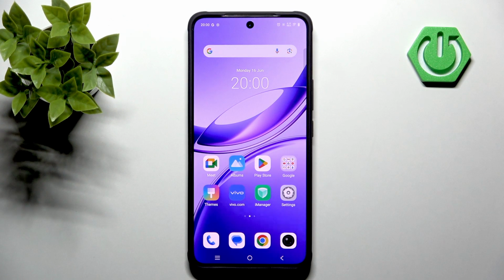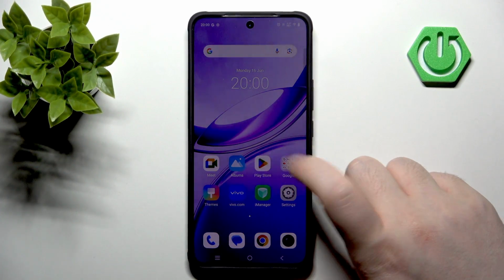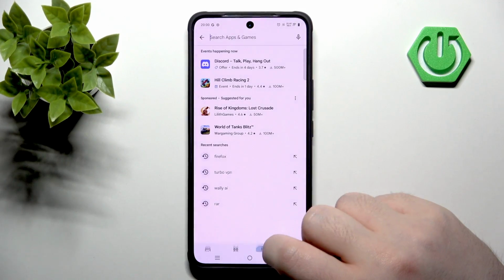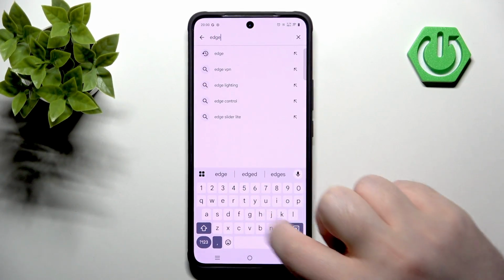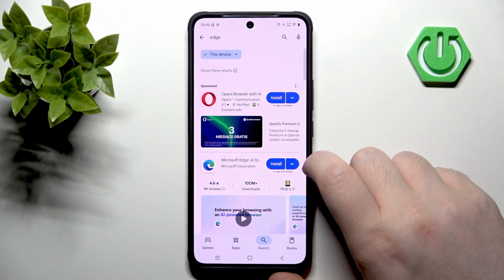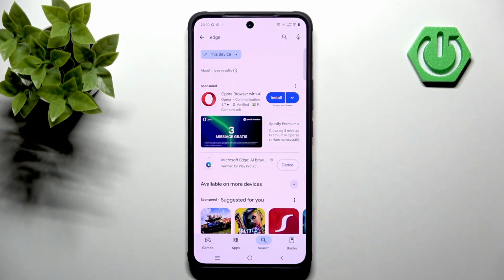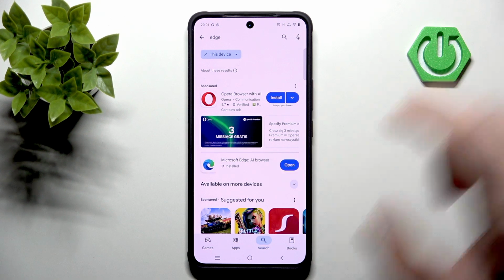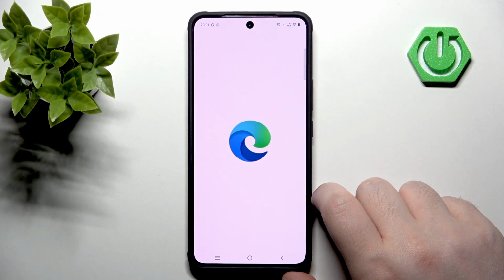VIVO iQOO Z10 – How to Install Microsoft Edge Browser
Want to use Microsoft Edge on your VIVO iQOO Z10? In this video, we show you step by step how to download and install the Microsoft Edge browser directly from the Google Play Store on your VIVO iQOO Z10 smartphone. Learn how to search for Edge, install it, open the app, and set it as your default browser if you wish. We also cover the initial setup, including privacy and date confirmation, so you can start browsing right away. This guide is perfect for anyone looking to add Microsoft Edge to their VIVO iQOO Z10 for a faster and more secure browsing experience.

How to install Microsoft Edge browser on VIVO iQOO Z10?
How to set Microsoft Edge as default browser on VIVO iQOO Z10?
Where to find Microsoft Edge in Google Play Store on VIVO iQOO Z10?

0:00 Introduction
0:08 Open Google Play Store
0:12 Search for Microsoft Edge
0:19 Install Microsoft Edge
0:45 Open Microsoft Edge
0:47 Set as default browser (optional)
0:59 Confirm privacy settings
1:02 Microsoft Edge ready to use